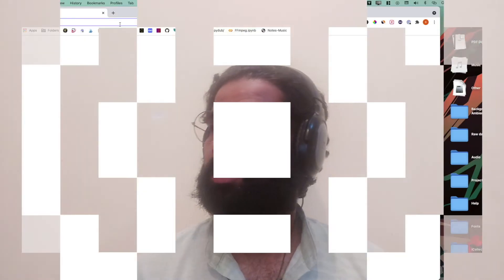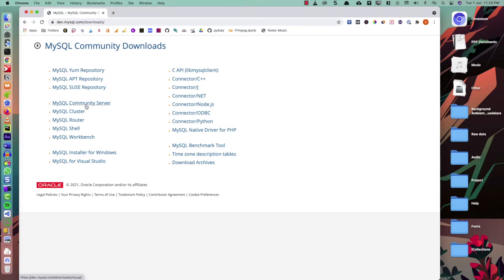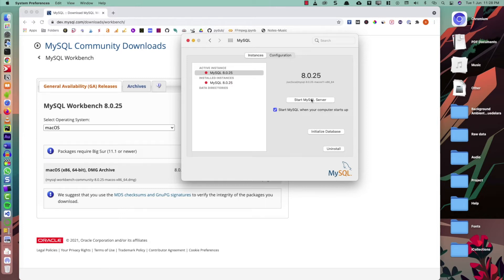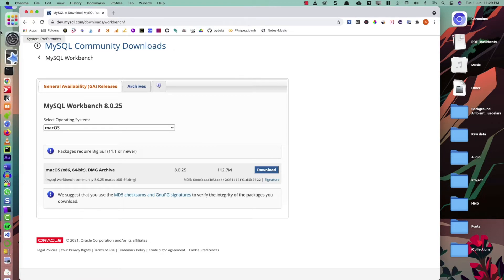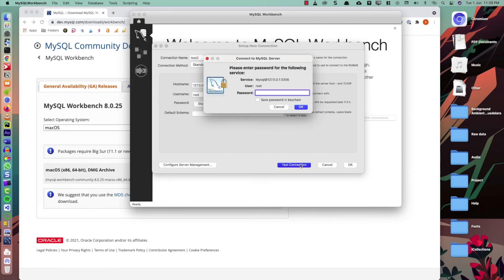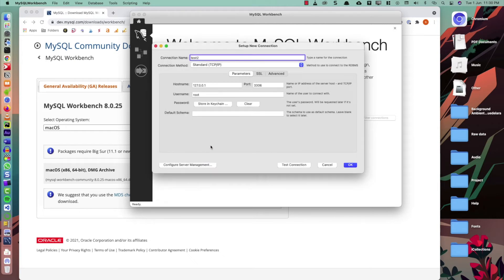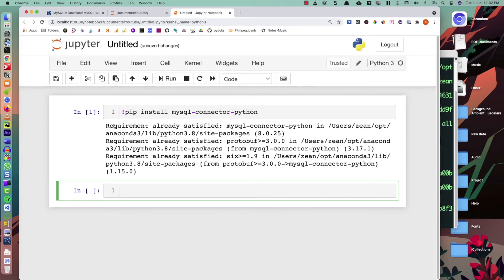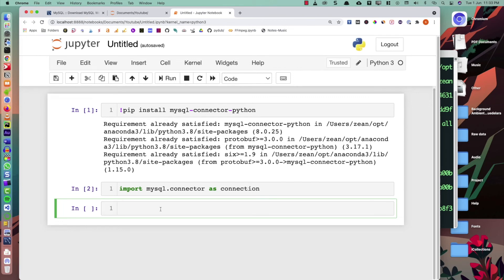Python and Mysql - Part 1 | Installation and Connection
This video is the first part of the series, in which we will go through using python for MySql databases.
In this video, we will discuss how to download the SQL server onto the machine and install it. We will configure this server and using python to connect to the server.
We will see how to connect to the server using connect method of the MySQL connector package.